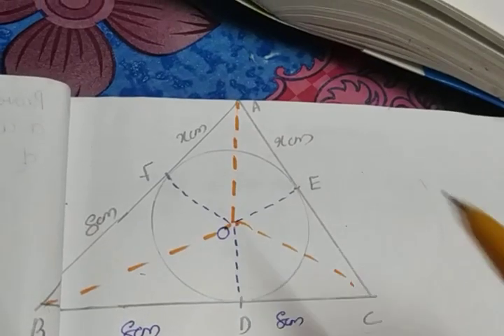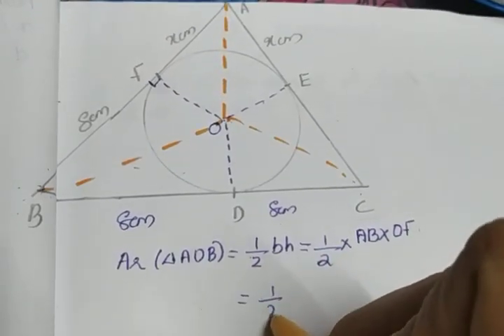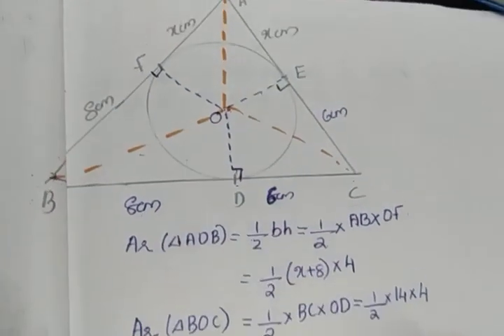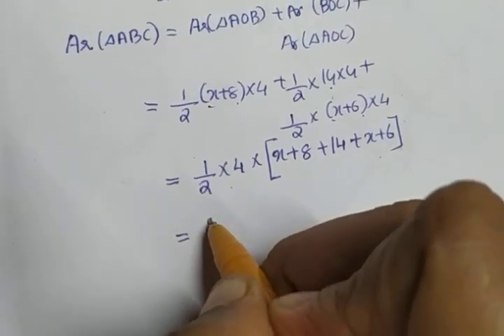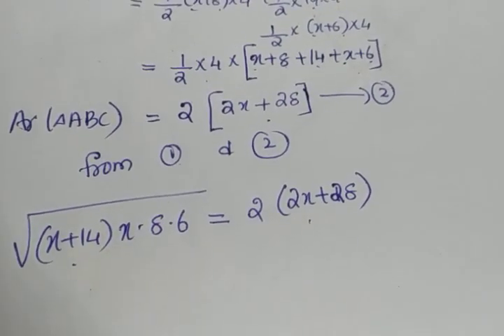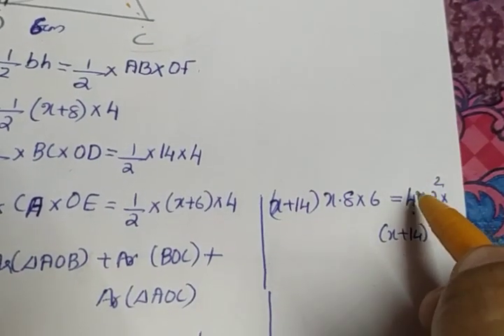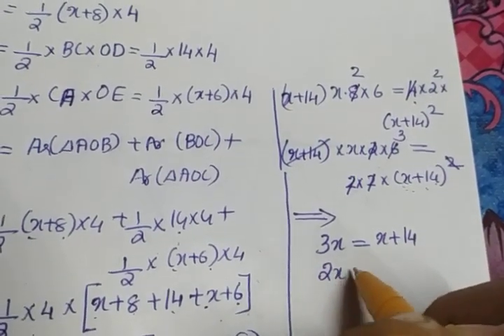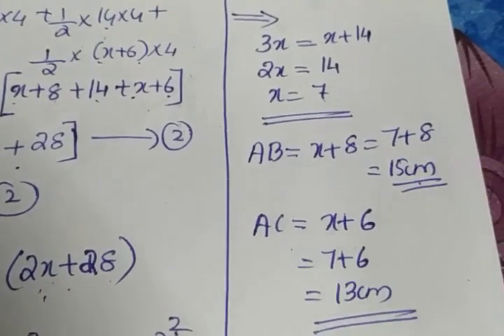Cbse X Maths Circles (part 16(ii))